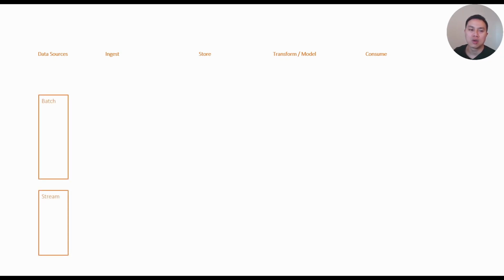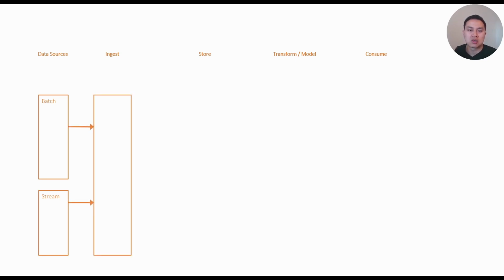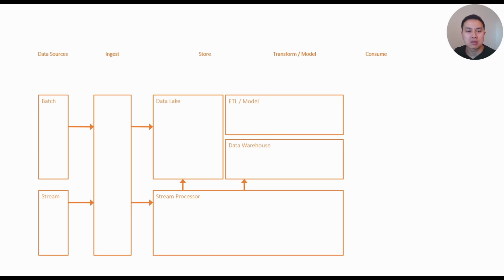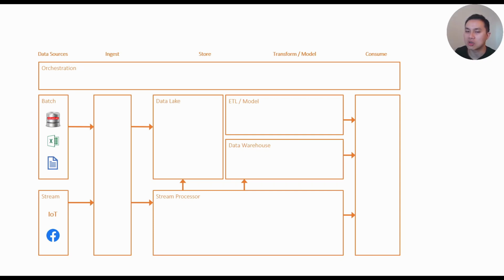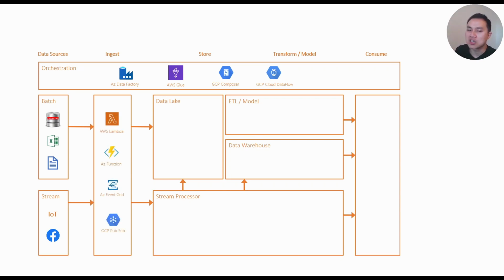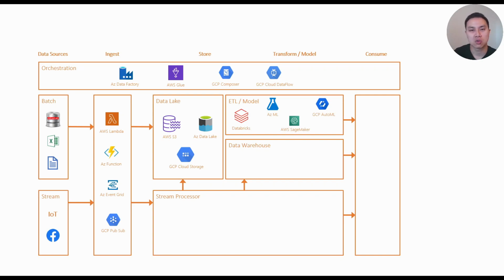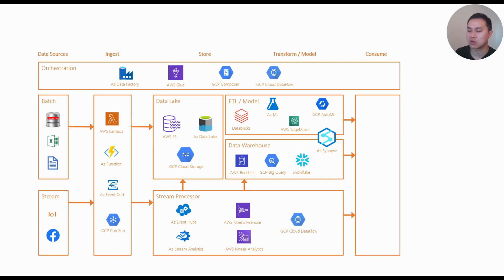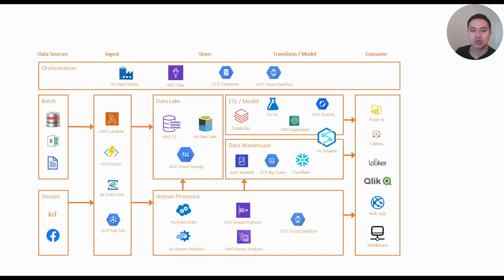What is the modern Data Analytics Platform (in 2021)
What a modern data platform looks like in 2021 and how I have been building them.

0:00 Introduction
2:26 Modern data platform design
10:19 Closing